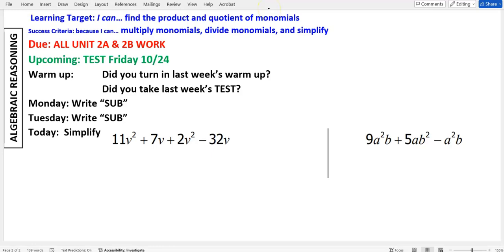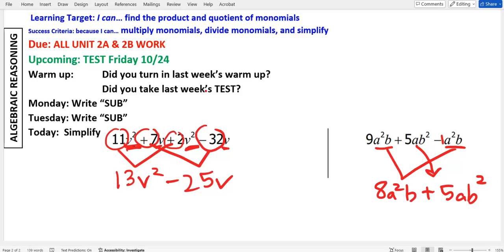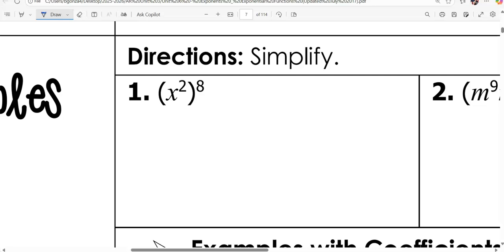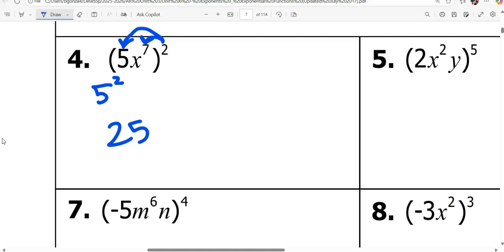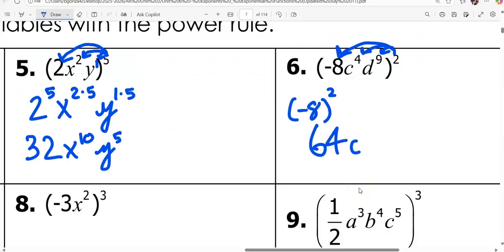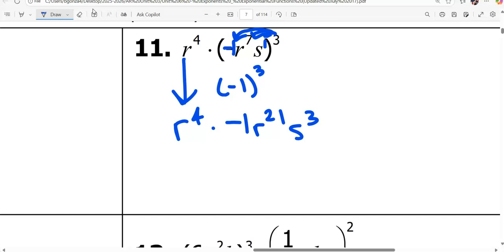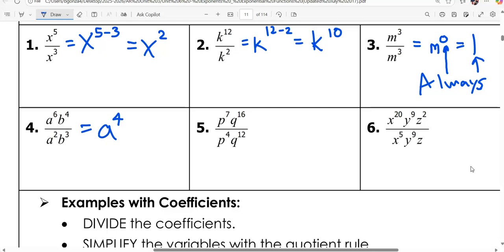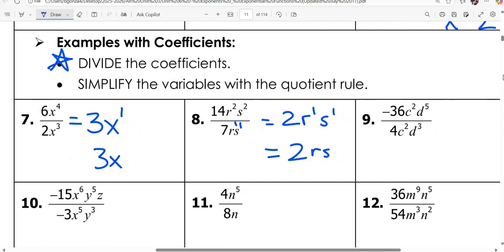10/29/25 AR Warm Up, Notes Powers of Monomials, Dividing Monomials